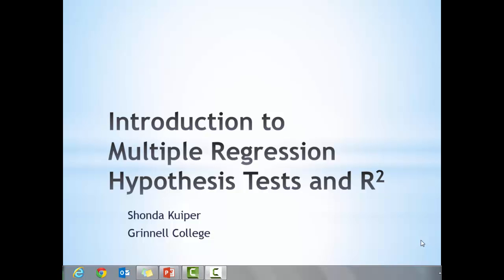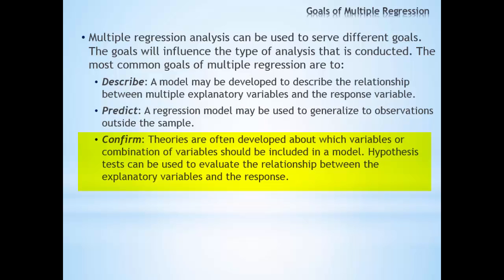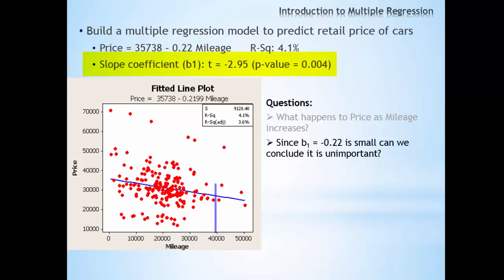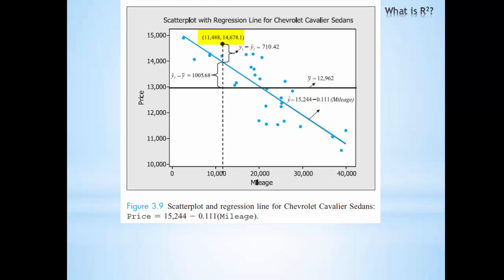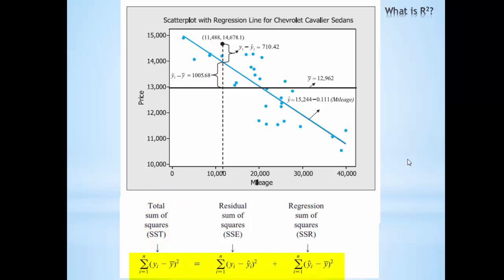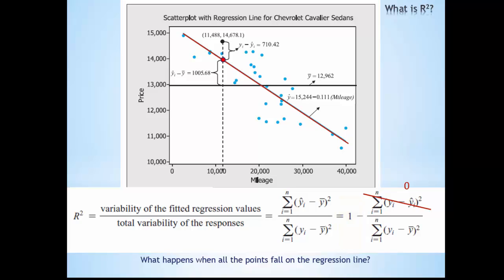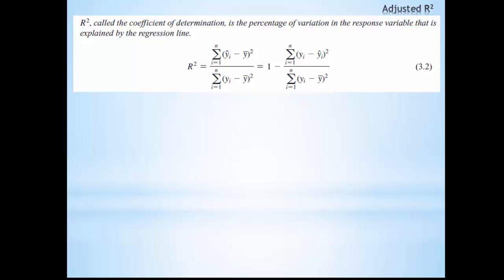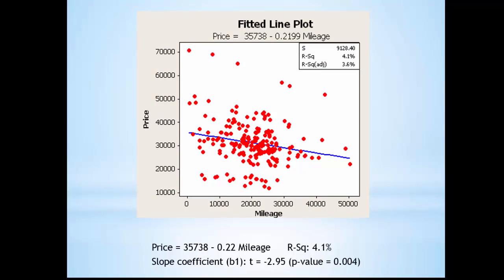C3a: Introduction to Multiple Regression: t-test and R-sq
This video provides an example where the t-test provides evidence that Mileage is important in predicting Price of a used car. However the R-squared value indicates that Mileage alone is not sufficient in getting an accurate estimate of price. In future presentations we build on this example to construct a multiple regression. It was created to supplement the material within the Practicing Statistics Textbook: